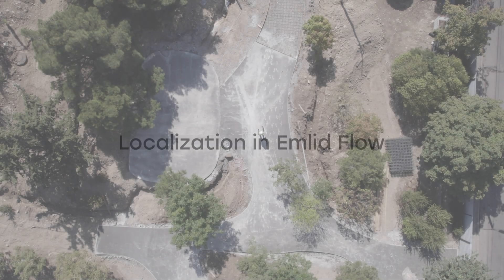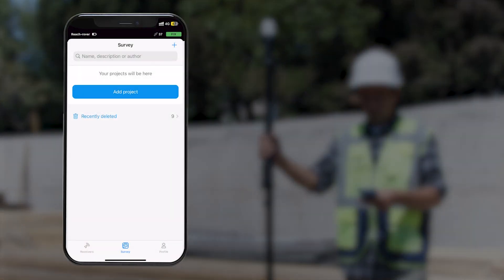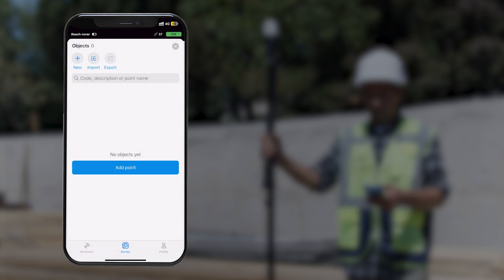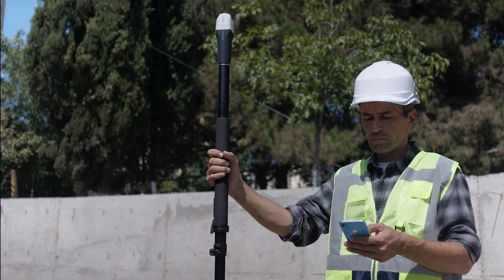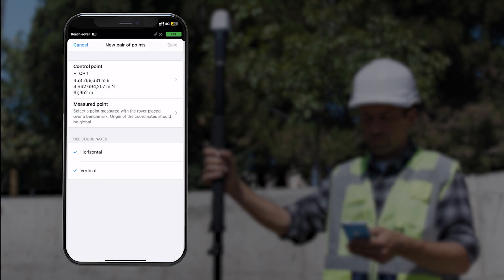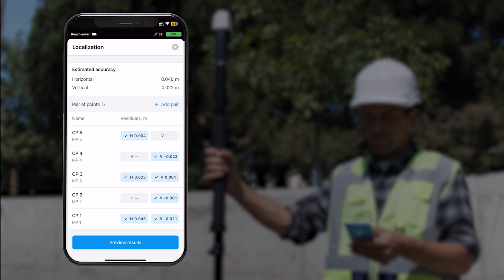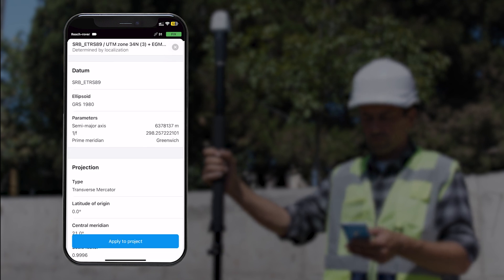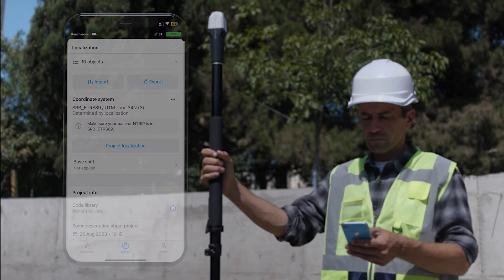Localization in Emlid Flow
In this video we'll show you how to use localization in Emlid Flow app. This feature allows to calculate local coordinate system parameters or adjust the existing one with control points.